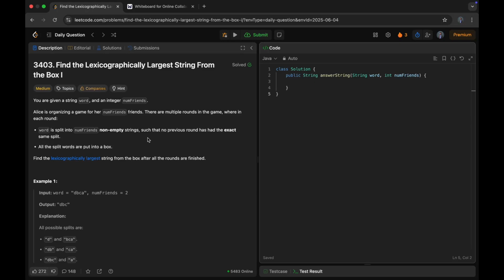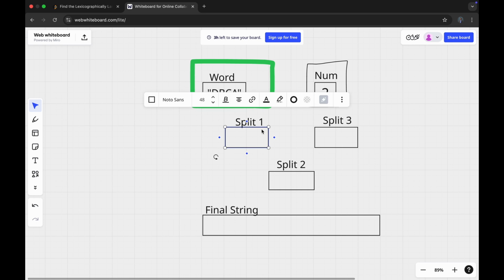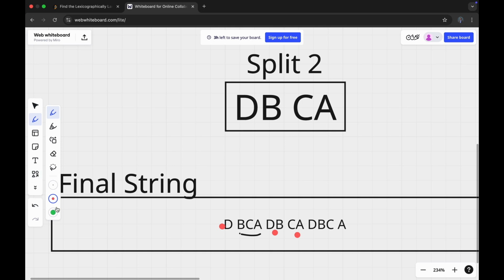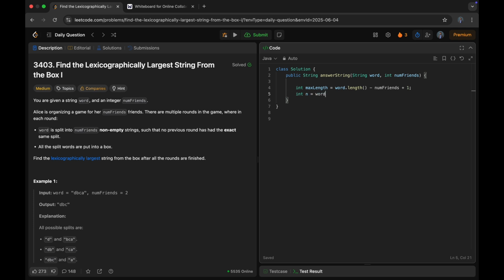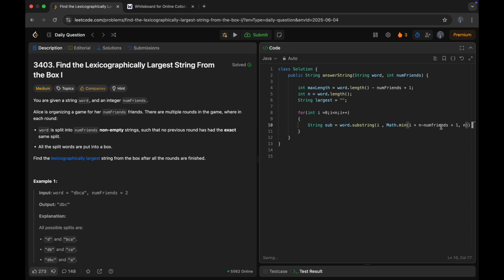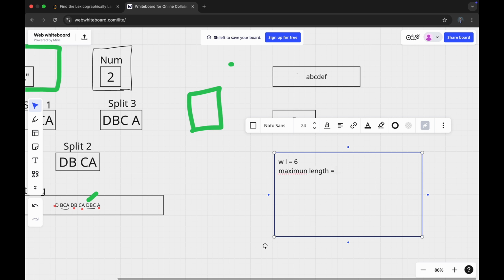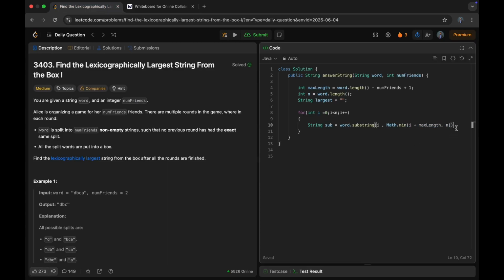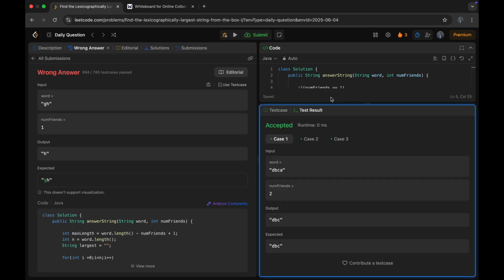Leetcode 3403 | Lexicographically Largest String Explained Simply | Java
In this video, we solve Leetcode problem 3403: Find the Lexicographically Largest String From the Box I.

You're given a string and a number of friends. The word is split into different combinations, and we need to find the lexicographically largest string that can appear in any of those combinations.

We walk through the problem statement, explore different possible splits, and build the logic to find the correct answer. Clear explanation with code walkthrough and edge case handling.

Watch till the end to understand the concept and boost your problem-solving skills.